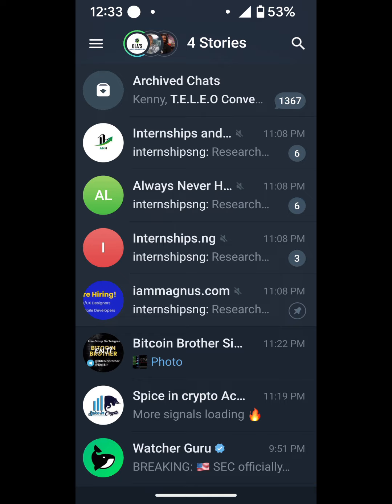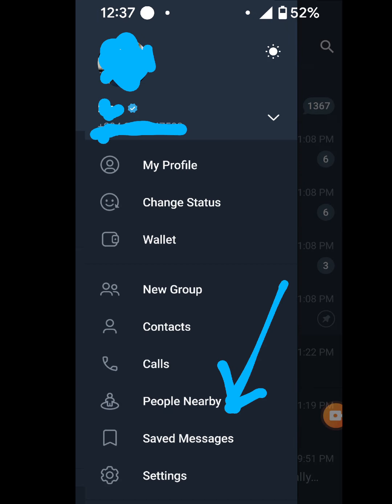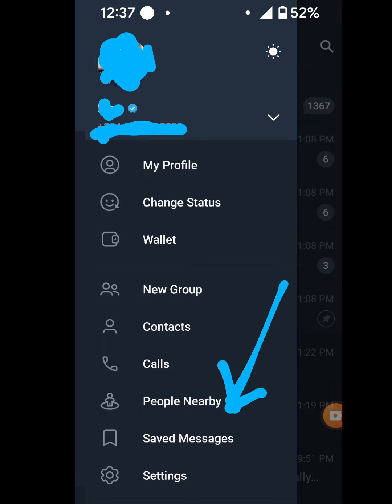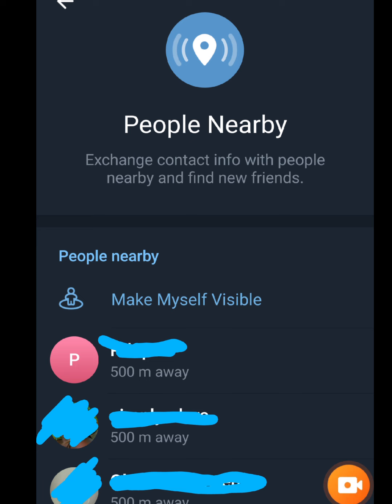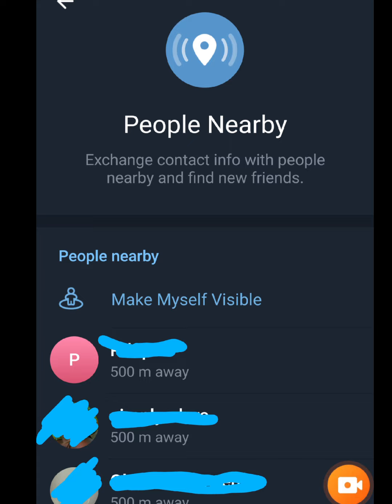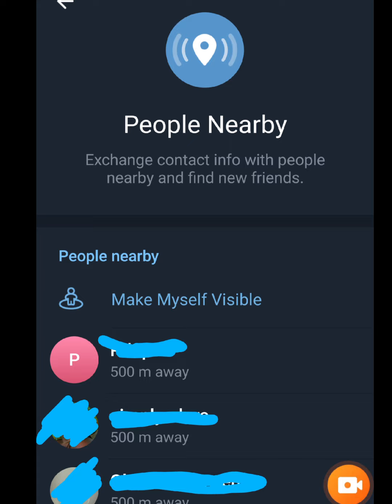How to Meet People In Your Area With Telegram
UPDATE: This feature has been removed by Telegram